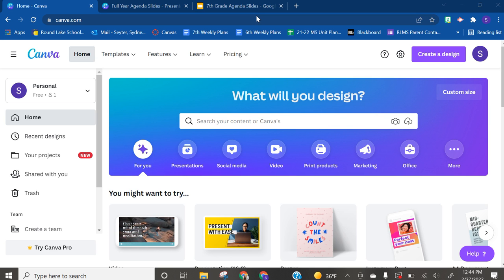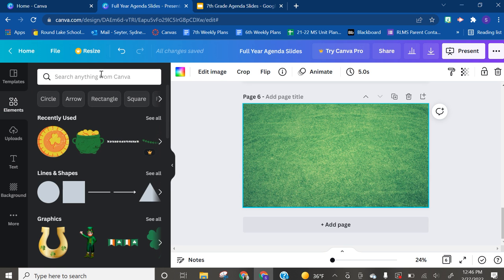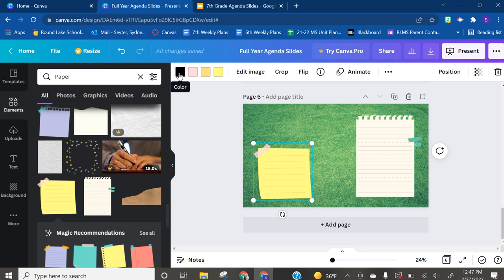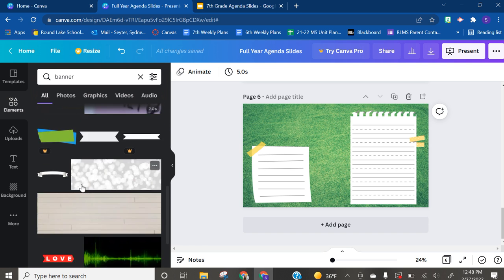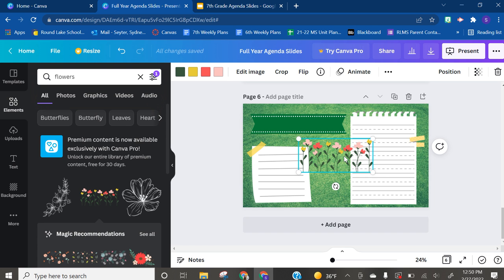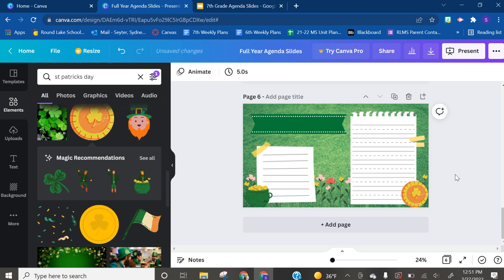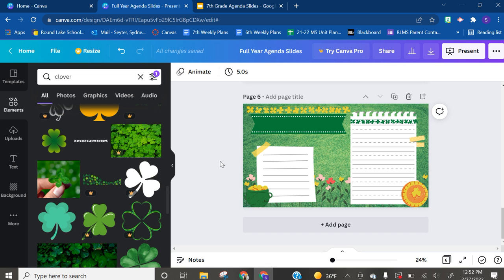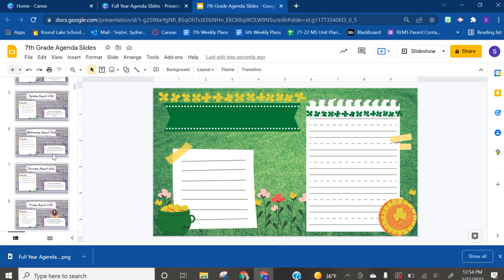Using Canva to Create Agenda Slides